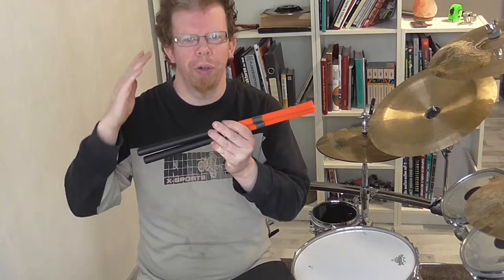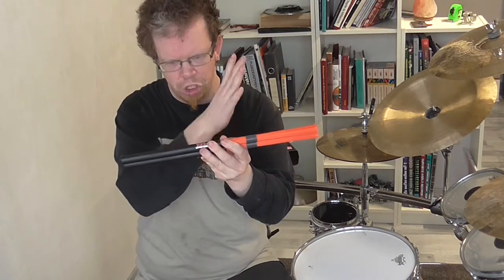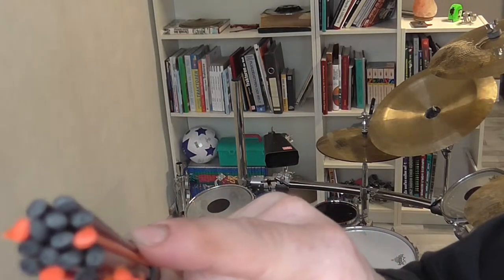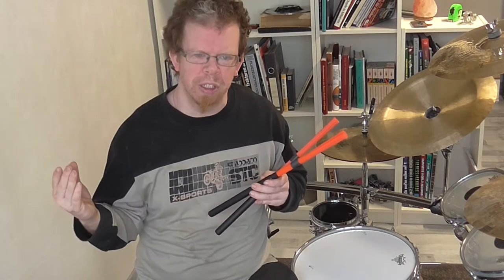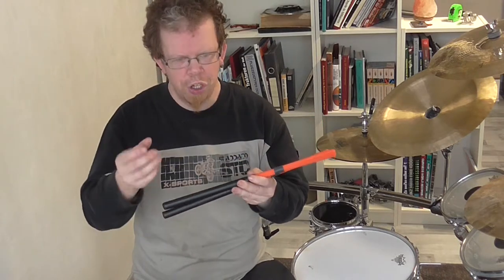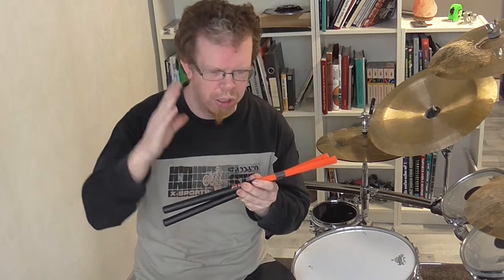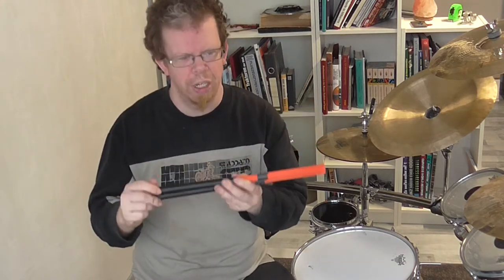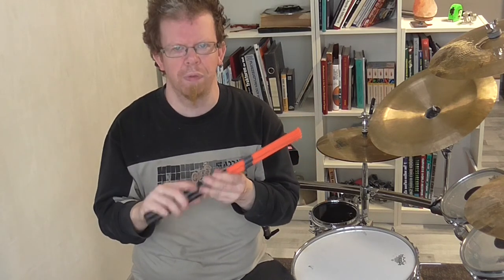My Personal Opinion-Flix Sticks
the flix sticks have good quality in all ways and are my first rod choice.